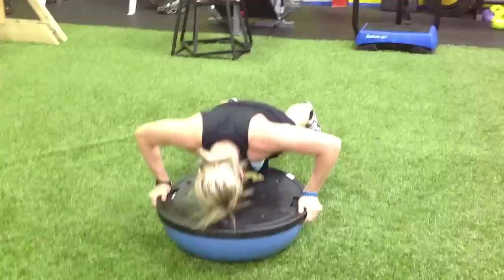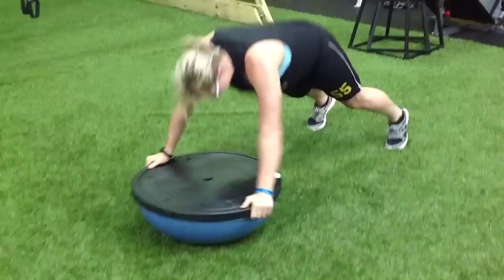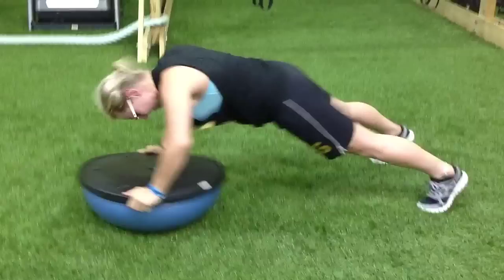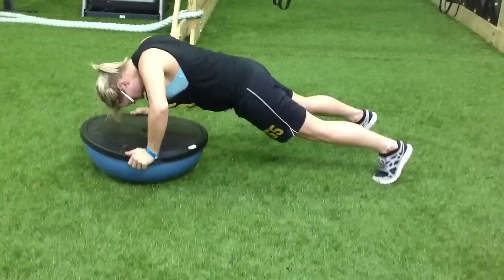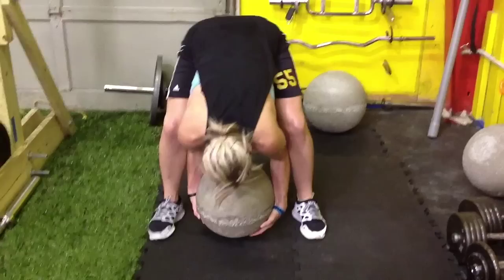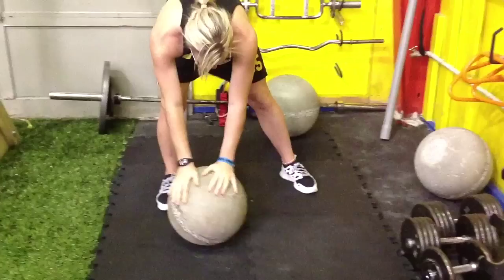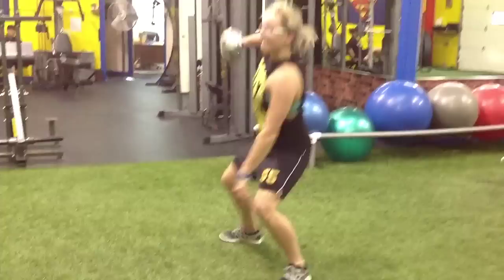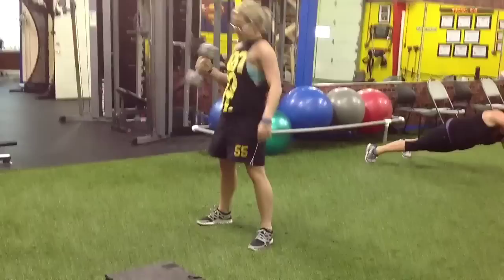Extreme Fitness Personal Training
Alicia, training for the upcoming strongman/ woman competition on October 6th